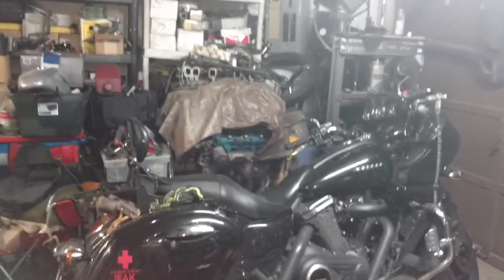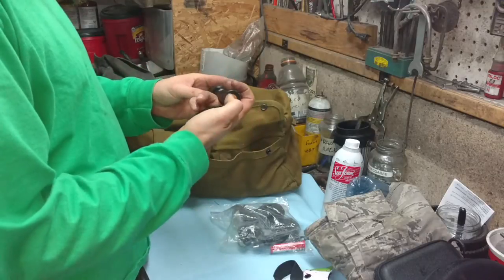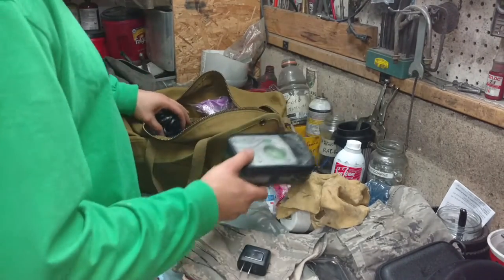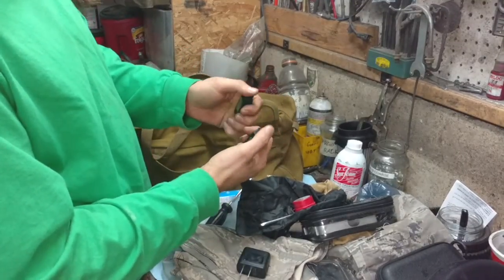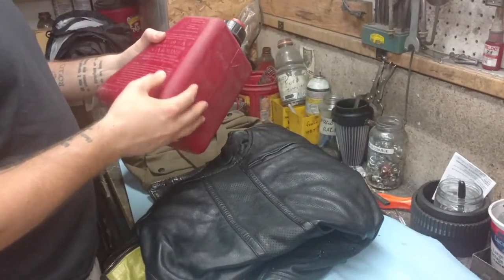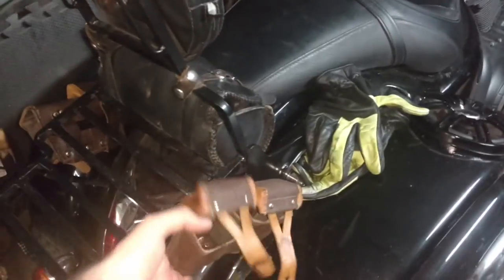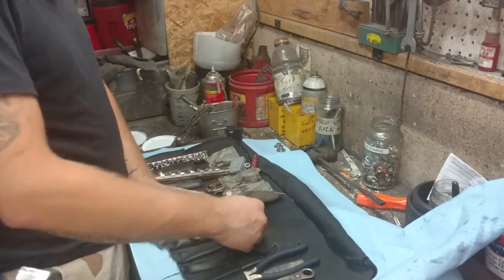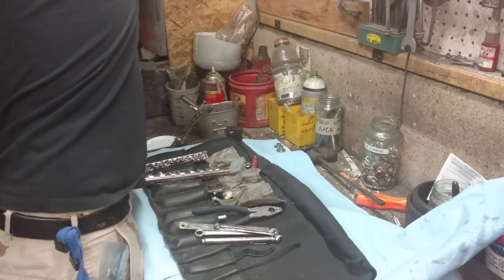My motorcycle EDC gear kawasaki Vaquero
all the crap i EDC on my bike.  i club ride so i carry a lot of gear that probably isnt needed, on the other hand ive personally needed all these items in the past

only thing i feel in currently missing is spare spark plugs.

what do you carry that i dont, and why?